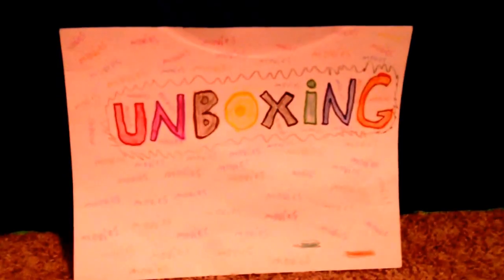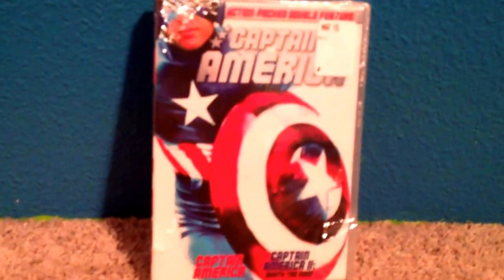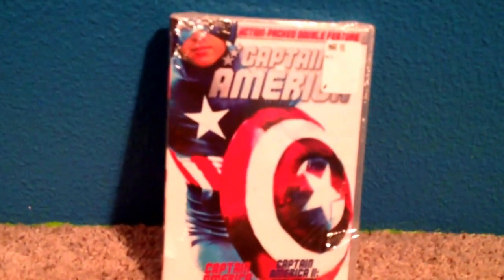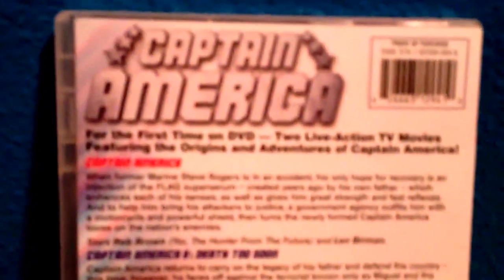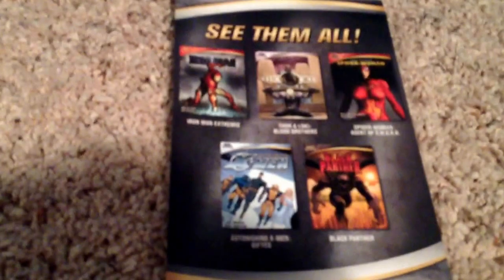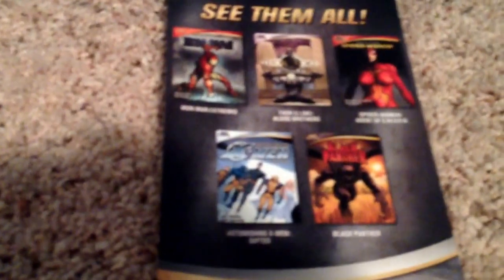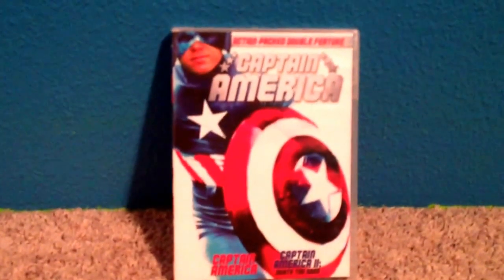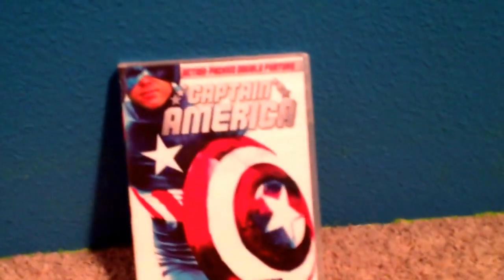Captain america (1979) DVD unboxing.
Captain america (1979) and captain america: death too soon (1979)